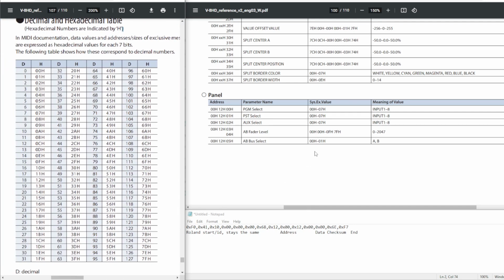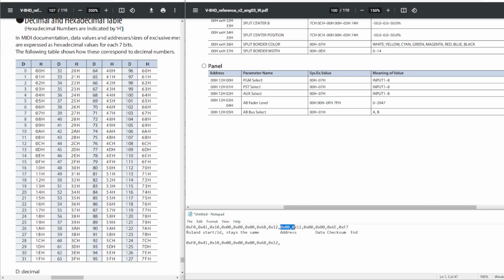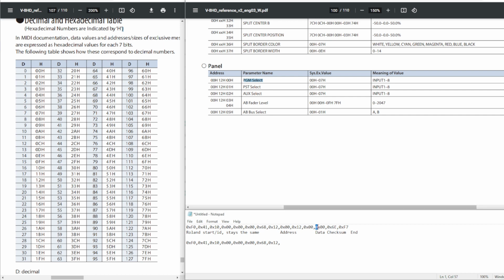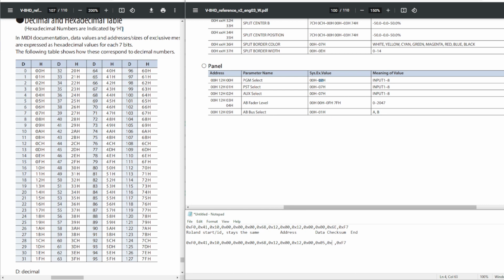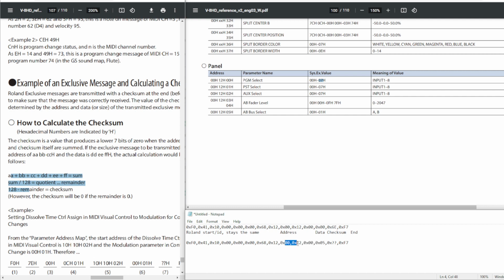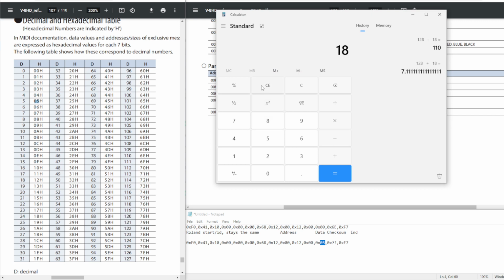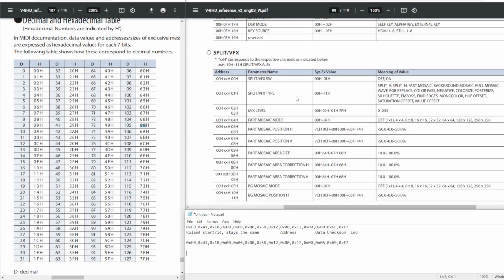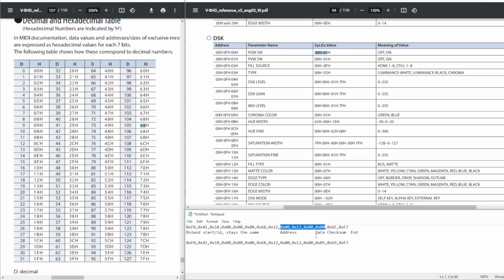Roland V-8HD Companion Control - SysEx